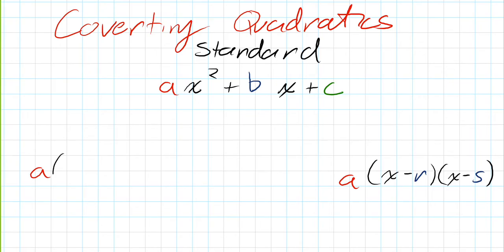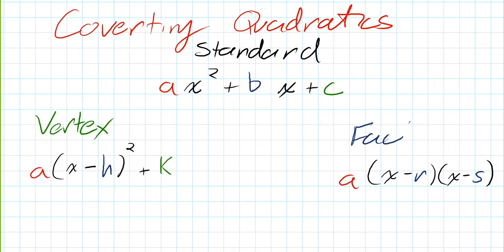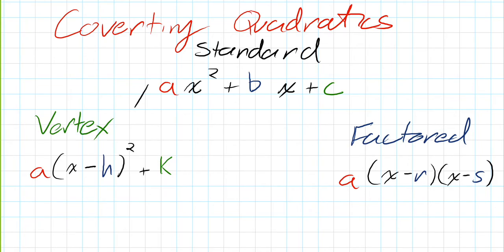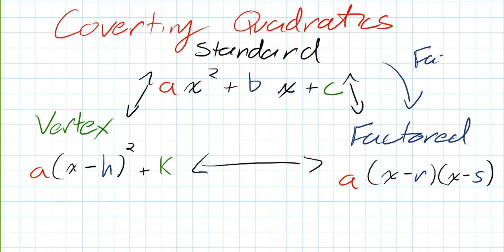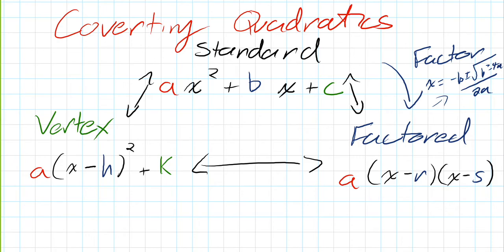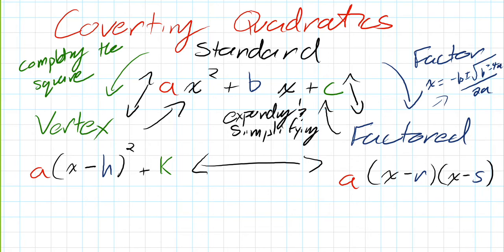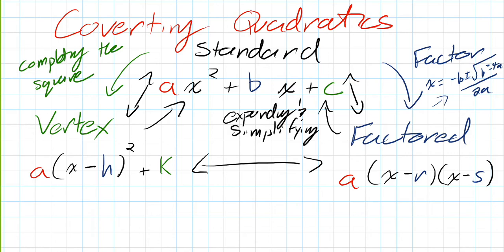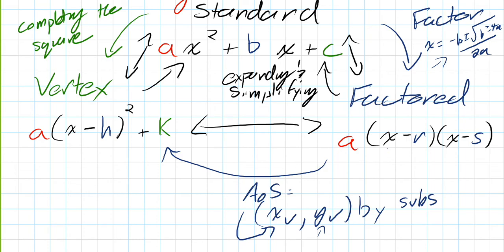How to Learn about Converting Quadratics between Factored, Vertex and Standard Grade 11